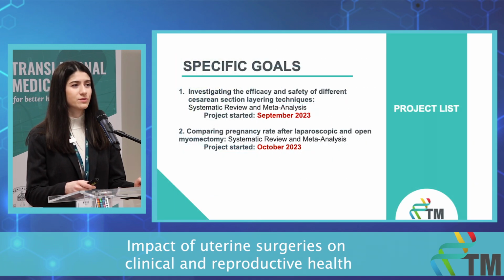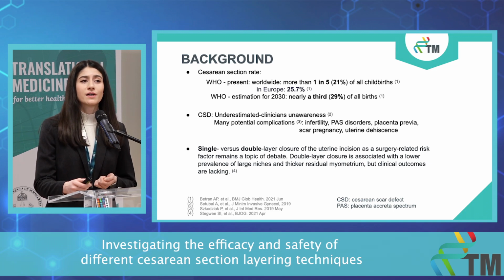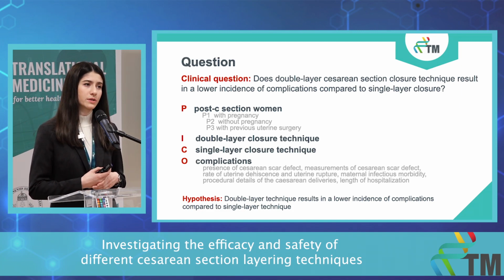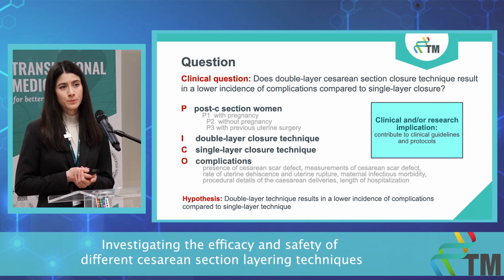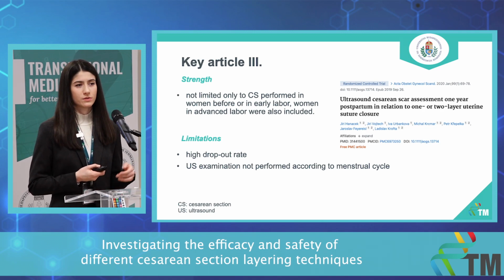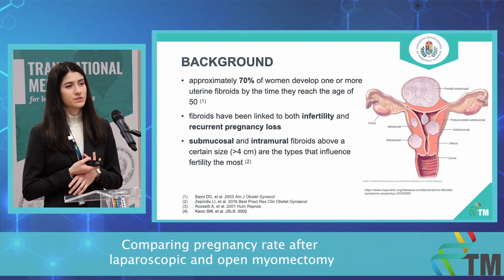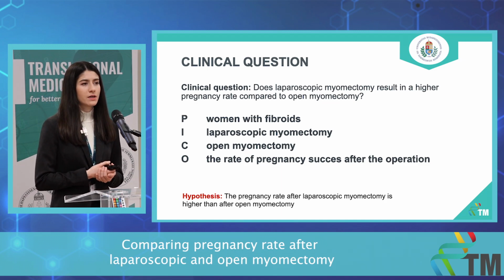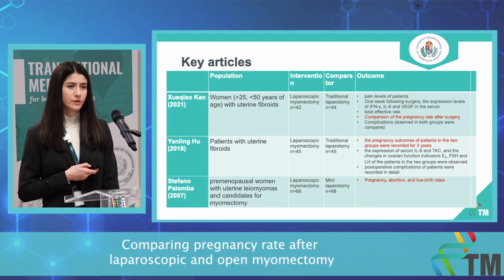Progress Report I - Kincső Lőrincz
Uterine closure layering following cesarean section
3-month Progress Report of the PhD students of the Centre for Translational Medicine, Semmelweis University.

VISION
Post-cesarean section women without complications.

MISSION
Finding the c-section closure technique with the least amount of complications

SPECIFIC GOALS

PROJECT 1: Investigating the efficacy and safety of different cesarean section layering techniques: a systematic review and meta-analysis.

PROJECT 2: Comparison of safety and efficacy between laparoscopic myomectomy and traditional laparotomy for patients with uterine fibroids: a systematic review and meta-analysis.